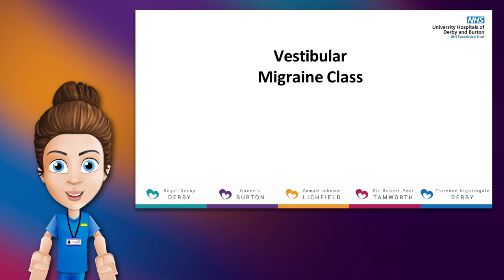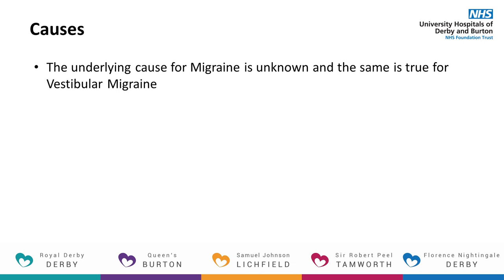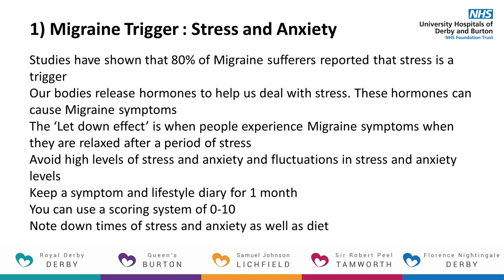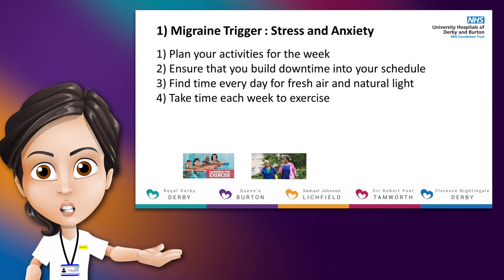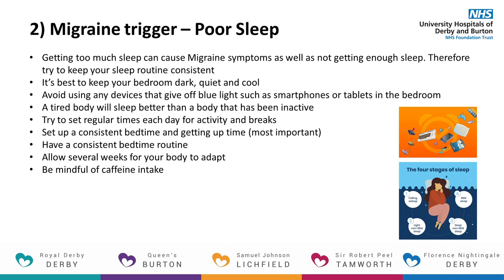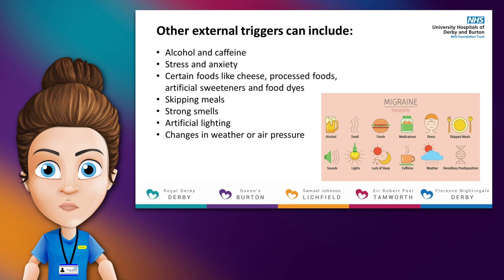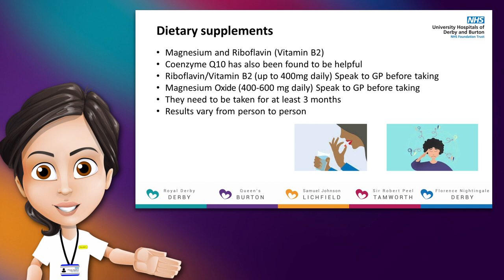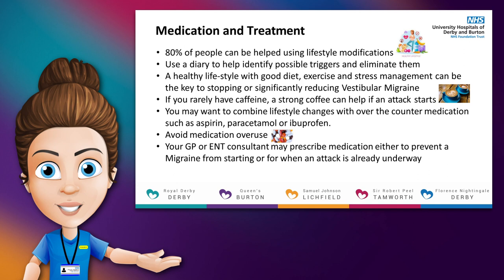Vestibular Migraine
This video is © University Hospitals of Derby and Burton NHS Foundation Trust 2023.